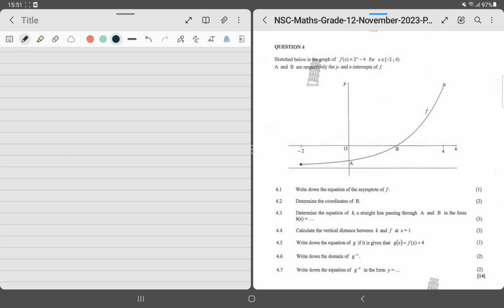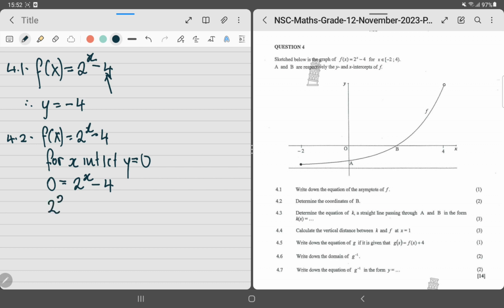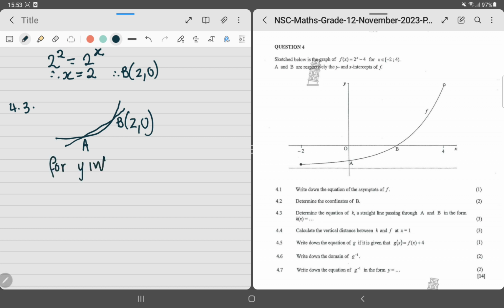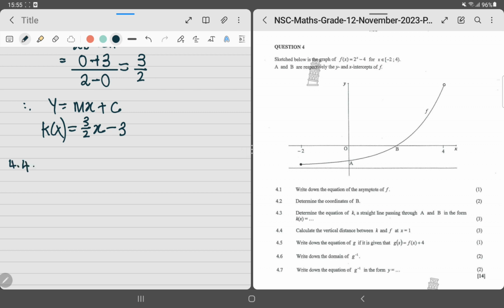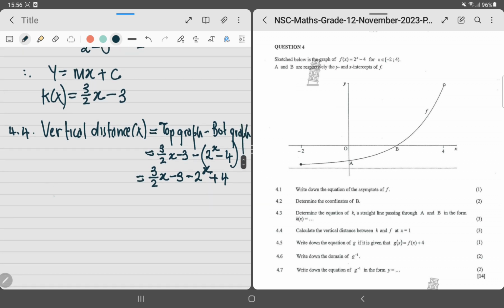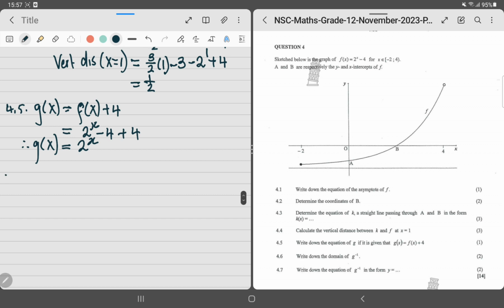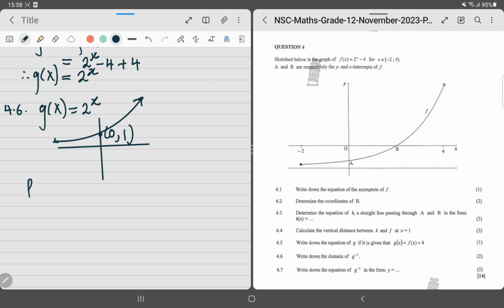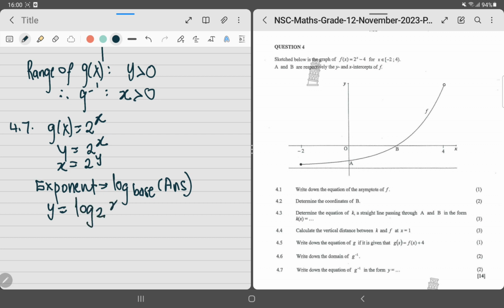Q4 NOV 2023 P1